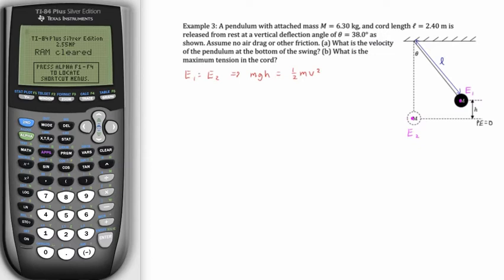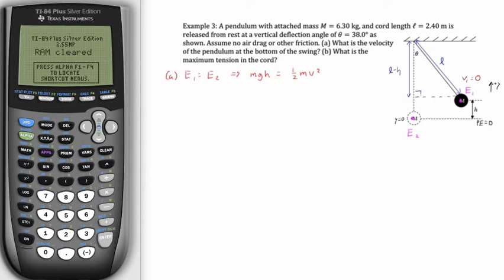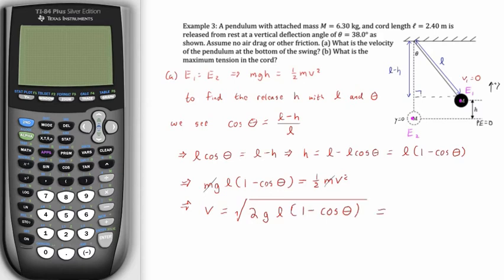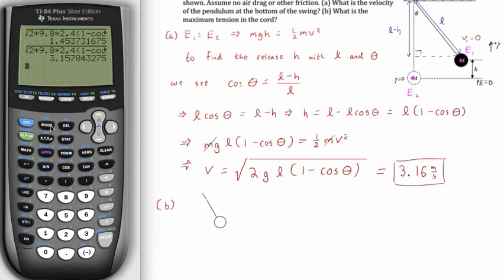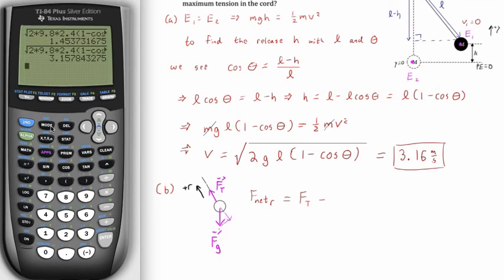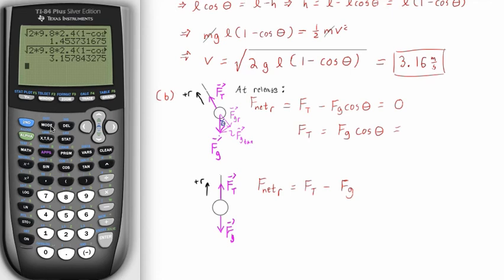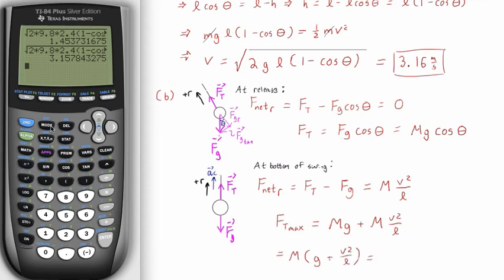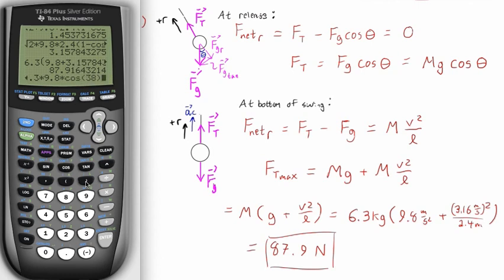Pendulum Conservation of Energy without Drag